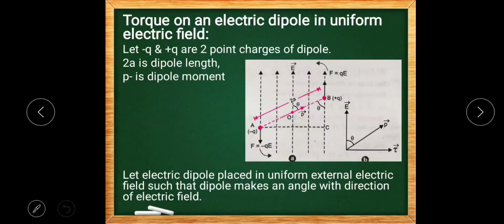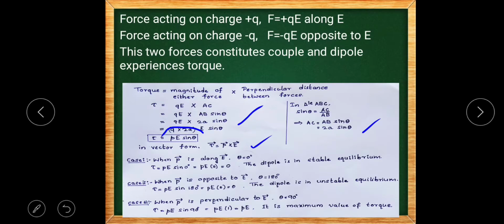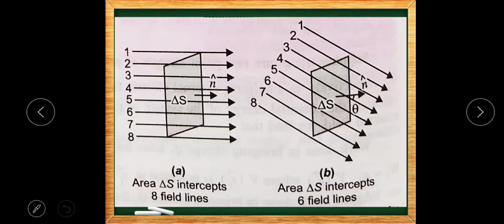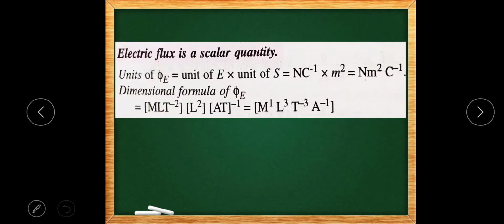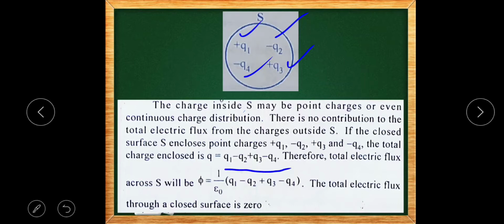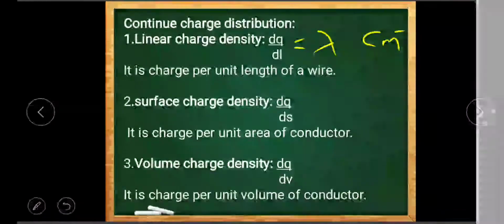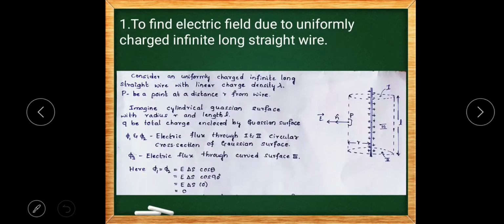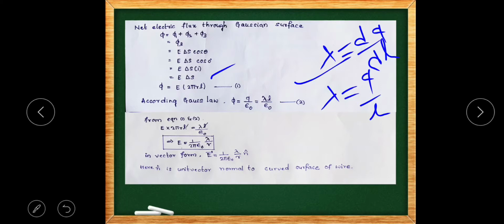ELECTRIC CHARGES AND FIELDS//PART-6//2ND PUC//PHYSICS//BY PROF.AKSHATA SHET